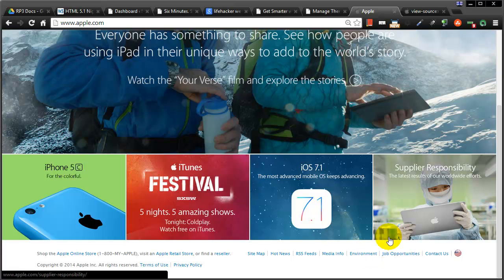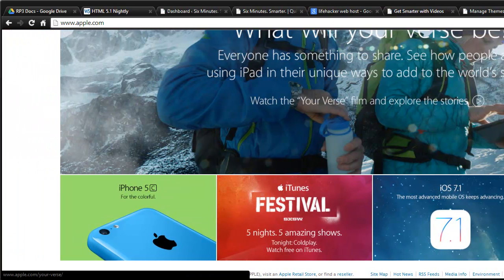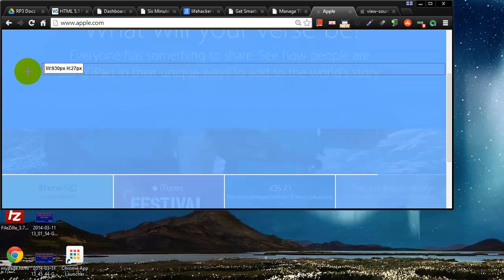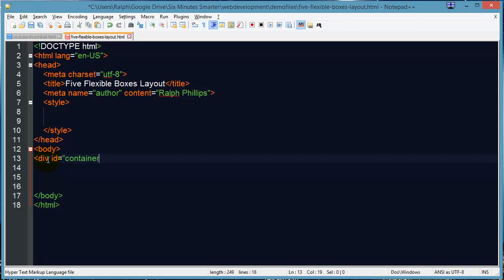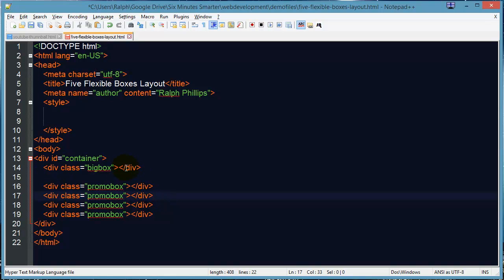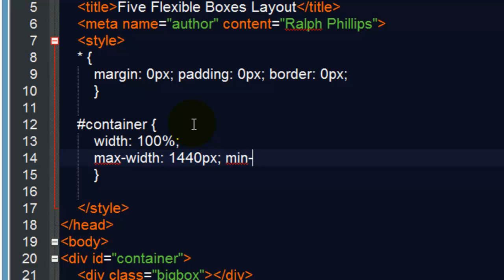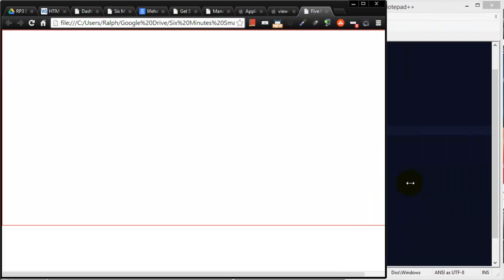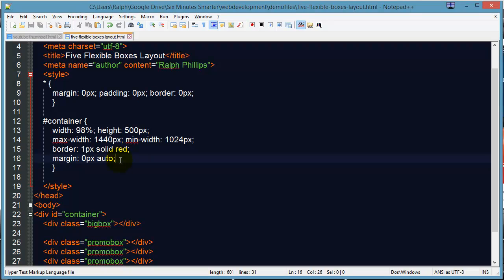Create a Five Flexible Boxes Layout Like Apple - Part 1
Apple and many other web sites use a simple and cool flexible layout with a main box on top and then four smaller boxes beneath. The site is flexible with minimum and maximum widths.